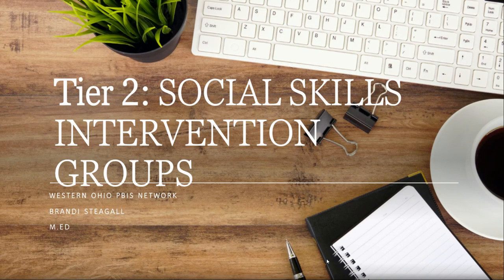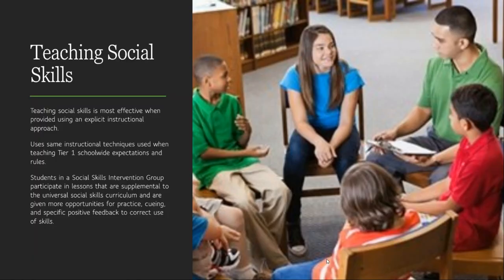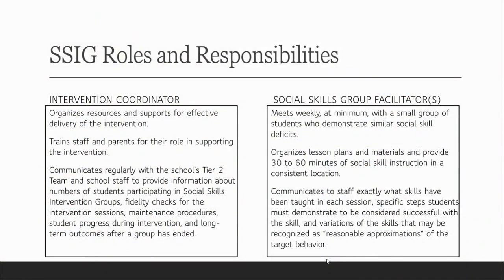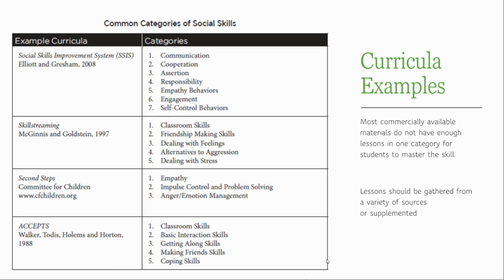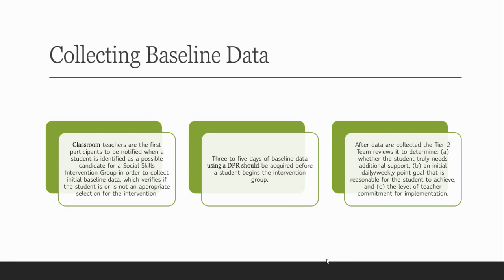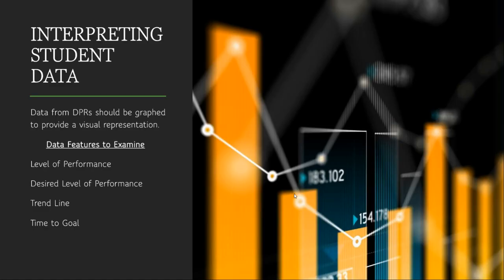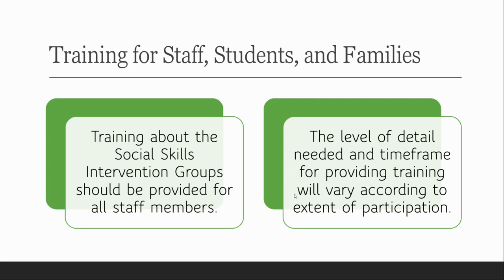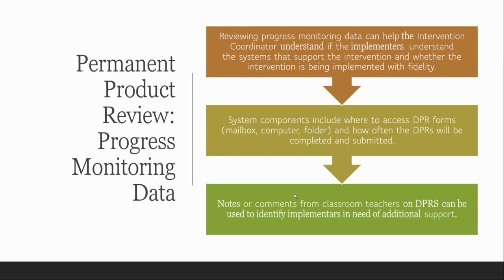Tier 2 PBIS Social Skills Intervention Groups Video 6 of 7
This video will help Tier 2 PBIS teams understand how to implement Social Skills Intervention Groups.